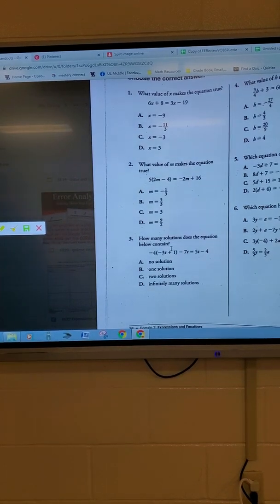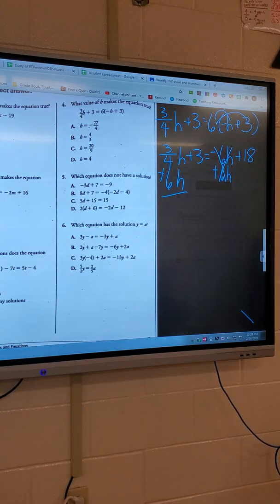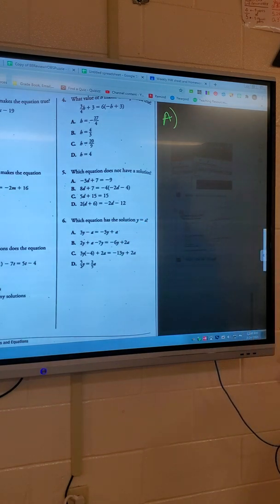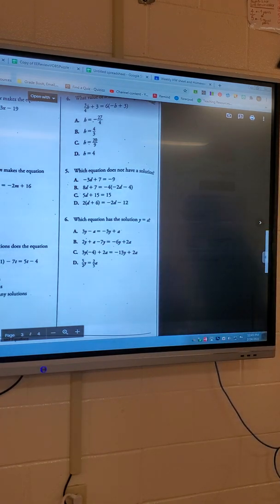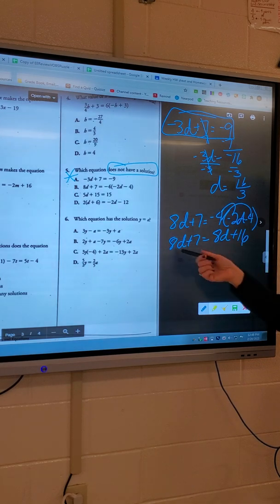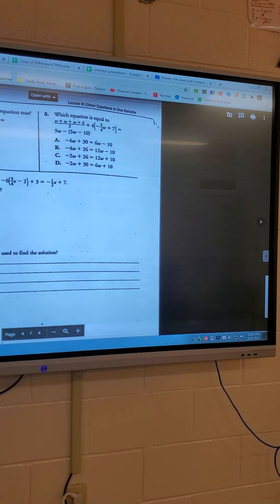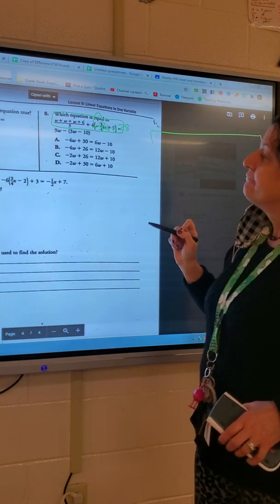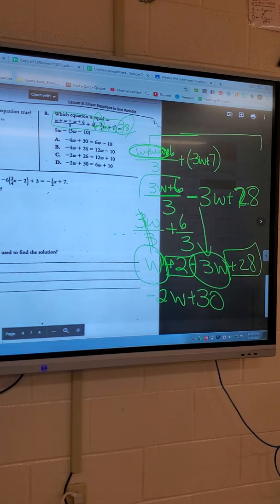Accelerated 8thgd Coach Book Guided Practice pg 76-77